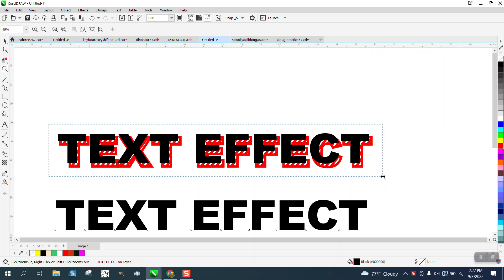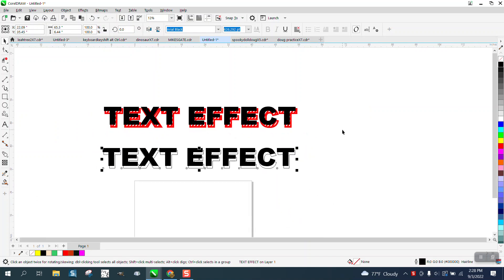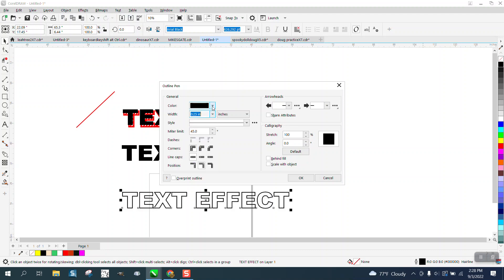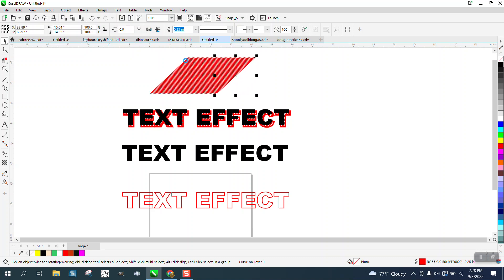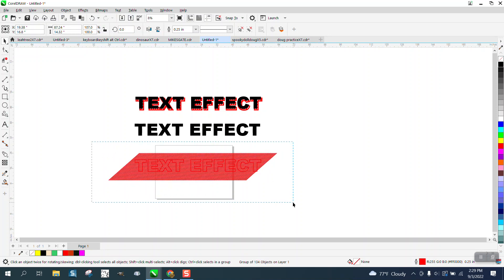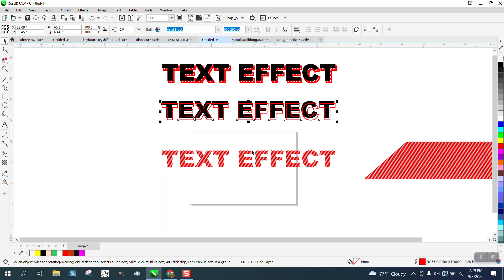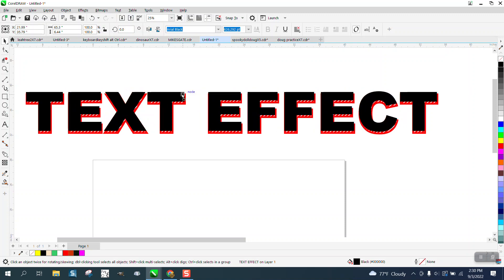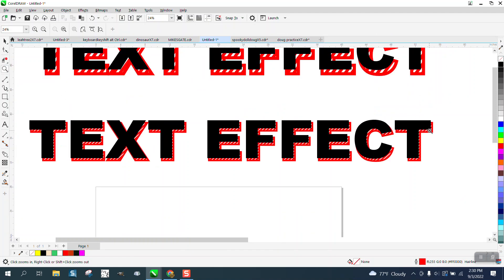Corel Draw Tips & Tricks Text Effect Shadow